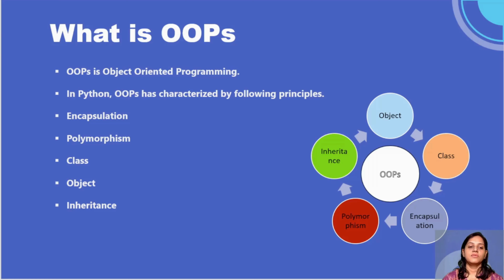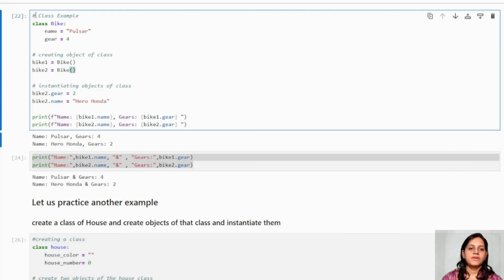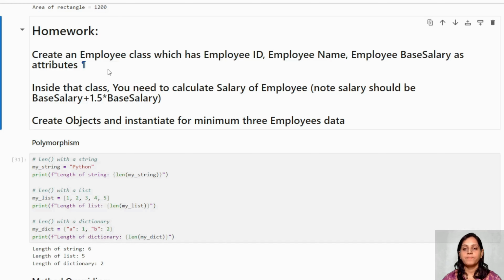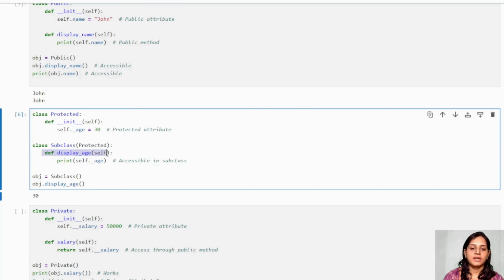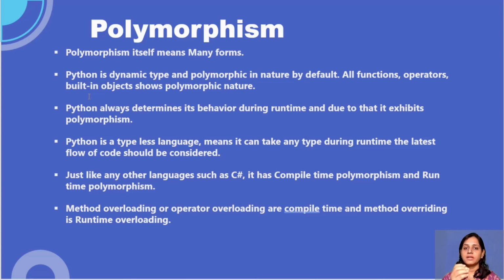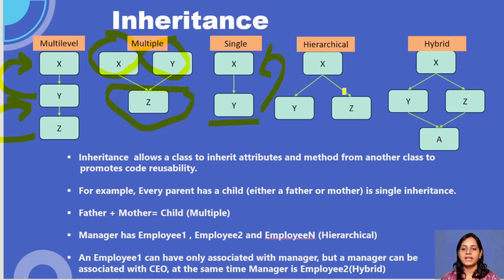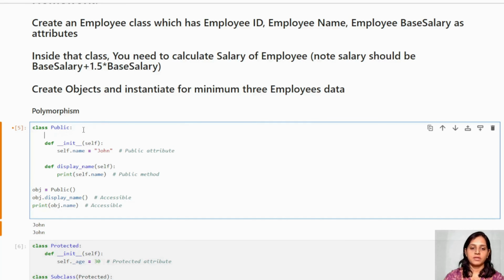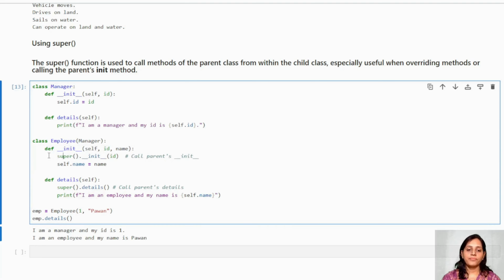Old - Python OOP Full Tutorial | OOPs in Python | Object Oriented Programming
Python OOP Full Tutorial

Understand Python Object Oriented Programming (OOP) concepts including classes in Python, inheritance, polymorphism, and OOP examples. This tutorial covers Python OOP, object oriented programming Python, and object oriented programming in Python for beginners to learn object oriented concepts and Python OOP implementation.
Master Object-Oriented Programming (OOP) in Python — one of the most important concepts for writing clean, reusable, and scalable code. Whether you are a beginner or preparing for advanced projects, OOP is a must-know topic.
In this tutorial, we will cover:
✅ What is OOP and why it’s used
✅ Classes and Objects in Python
✅ Inheritance, Polymorphism, and Encapsulation
By the end of this video, you’ll have a strong understanding of **OOP in Python** and be ready to apply it in real-world applications, Data Science projects, and interviews.

00:00 - Intro
01:33 - OPP Concepts
02:24 - Building Block of OOP - Class
08:40 - Building Block of OOP - Object
13:18 - Coding Examples - Class & Object
25:56 - Building Block of OOP - Encapsulation
29:35 - Coding Examples - Encapsulation
44:32 - Building Block of OOP - Polymorphism & Coding Examples
54:20 - Building Block of OOP - Inheritance & Coding Examples
01:21:20  - Outro